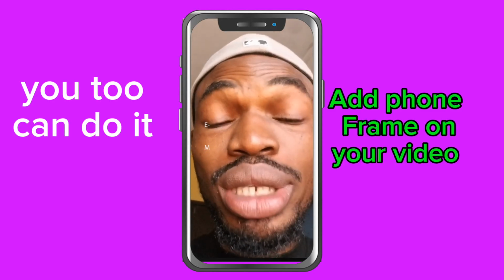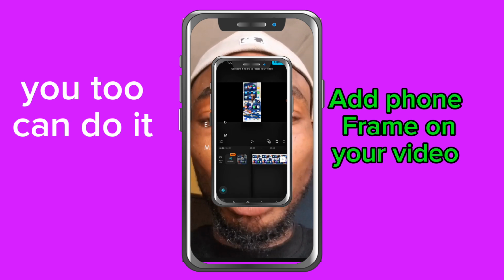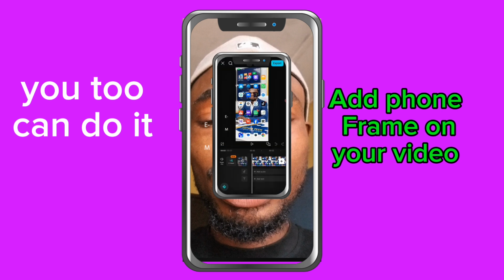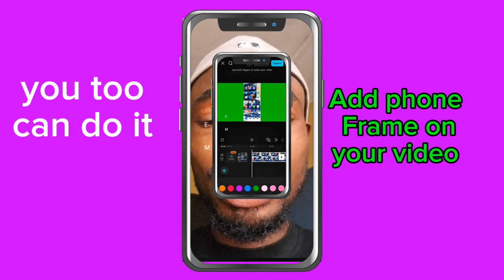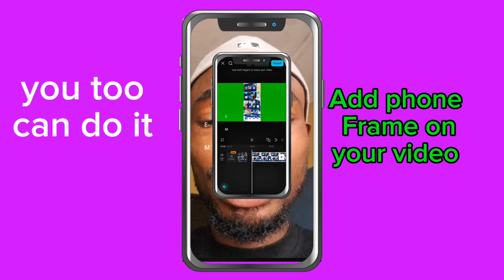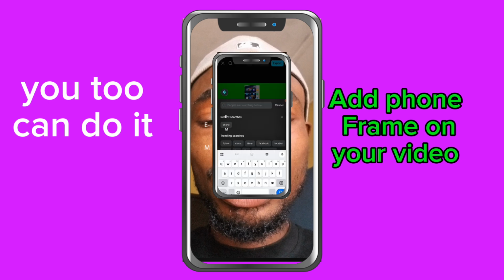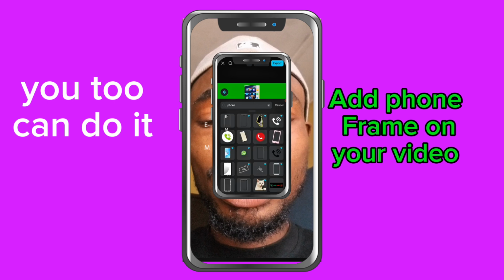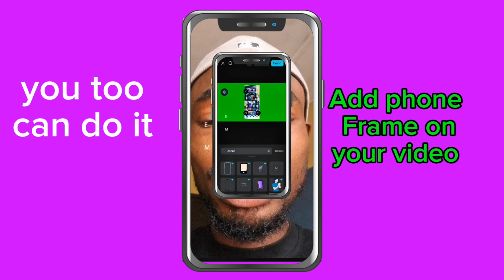How to Add a Phone Frame to Any Video in CapCut | Step-by-Step Tutorial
Want to make your videos look more professional by putting them inside a phone frame?

In this quick step-by-step tutorial, I'll show you how to add a phone frame to a video in CapCut and turn a normal video or screen recording into a professional-looking phone mockup.

This technique is useful for:
• YouTube tutorials
• App demonstrations
• Screen-recording videos
• Smartphone tutorials
• Social media content
• Product demonstrations
• Digital-skills tutorials

I'll walk you through the process so you can follow along and create your own phone-frame video.